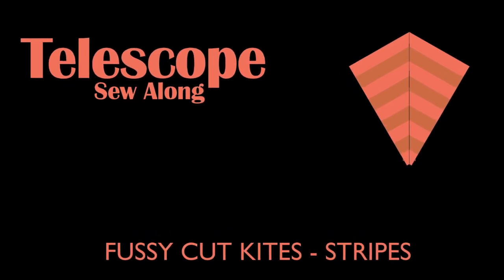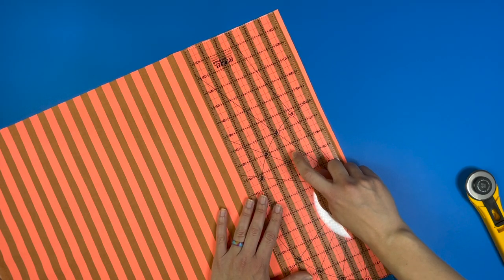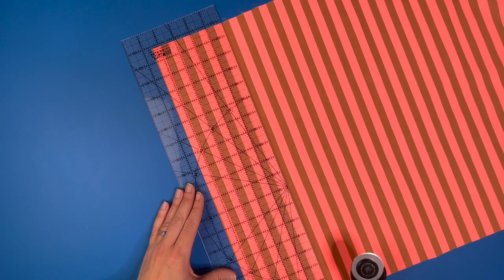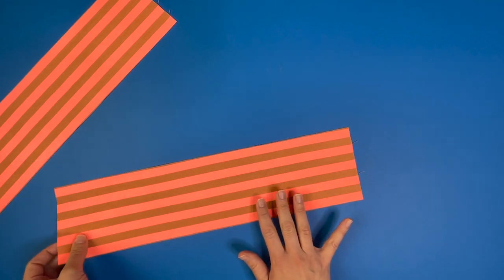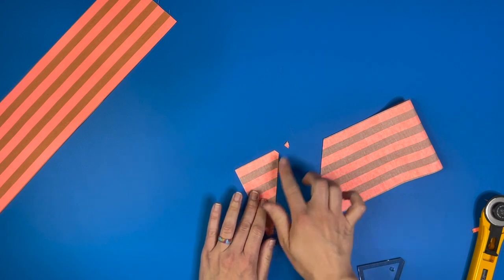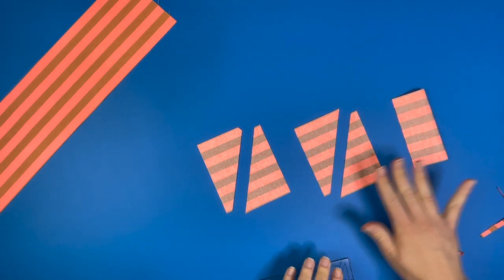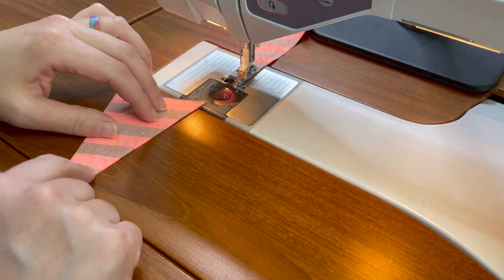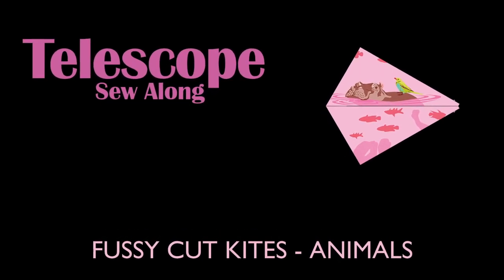Telescope 🔭 Sew Along: Fussy Cut Stripe Kites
Welcome back to the Telescope Sew Along!! In this video Julie takes you through how she fussy cuts the Tent Stripe True Color prints by Tula Pink to get precision kites for the Telescope quilt.

Scant 1/4" sewing information: Try a Google search with the “brand name of your machine + scant 1/4 inch" to find out how to best achieve a scant 1/4" with your machine.

00:00 Getting started
00:21 Prep the stripes
02:11 Cut stripe strips
02:37 Cut the next strip
03:27 Cutting half triangles with the Fussy Cut Shape
05:23 Cutting half triangles with the Sidekick Ruler
06:03 Sewing the stripe kites
07:57 Preview the next video